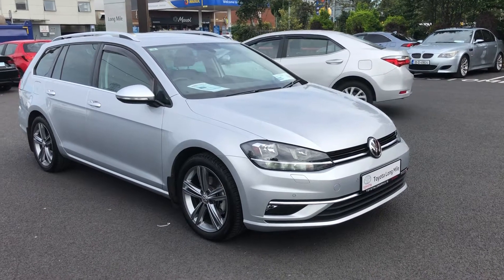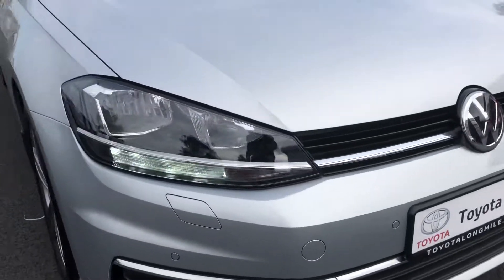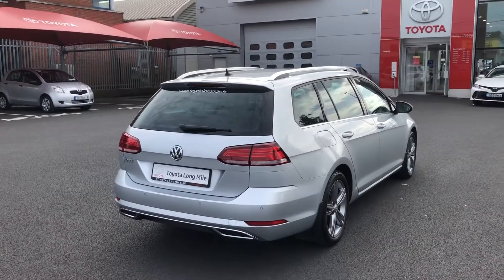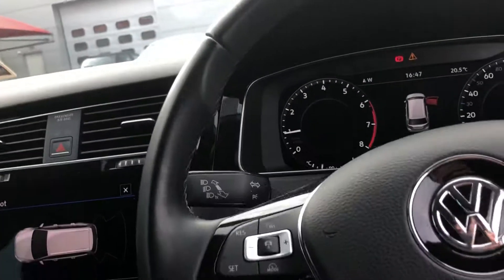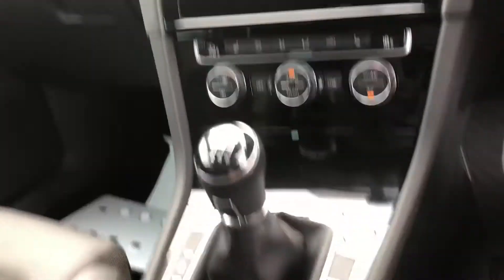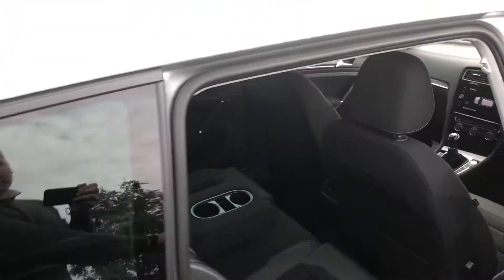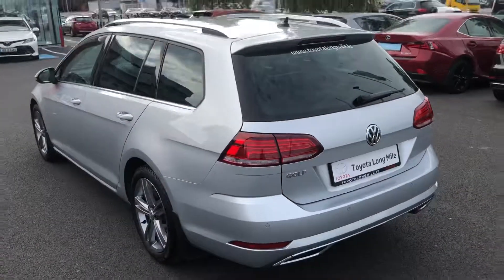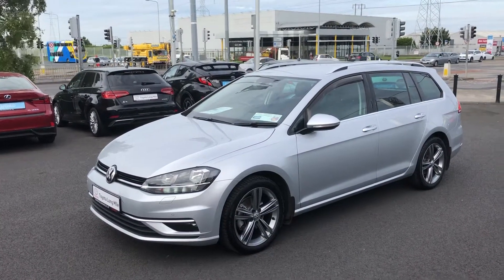182D19979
Volkswagen Golf Estate 1.0 TSi